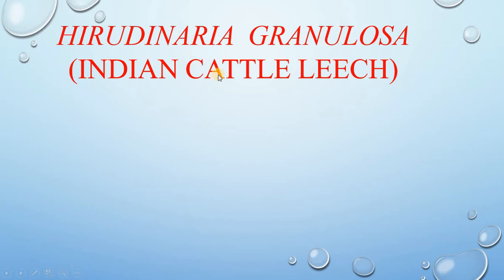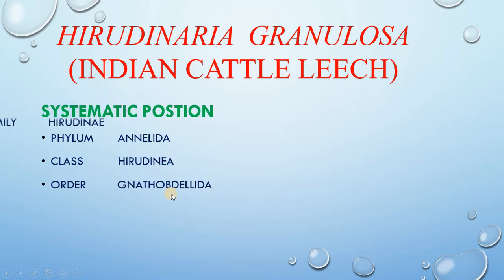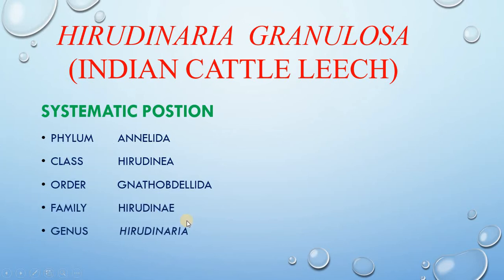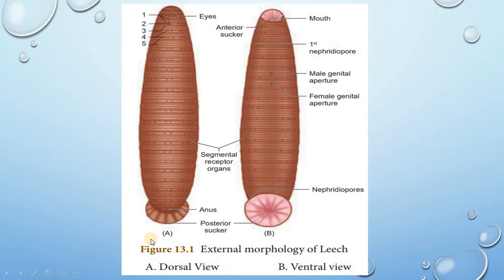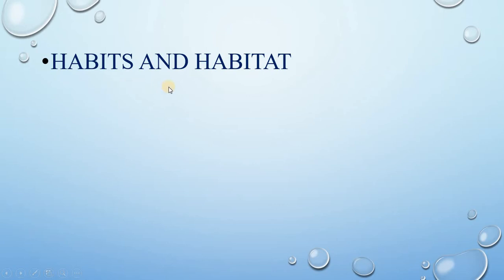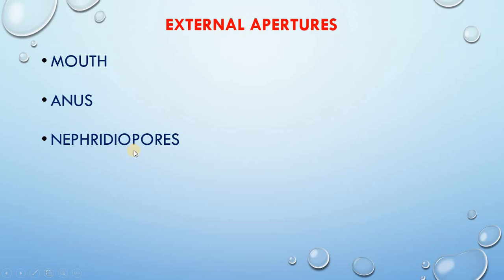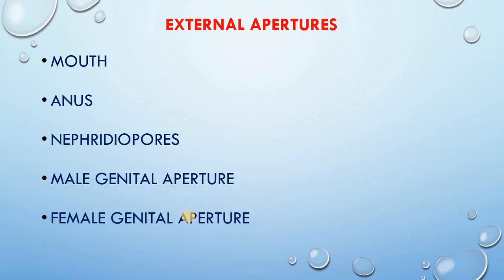Indian Cattle leech Part I BY Balram Sain